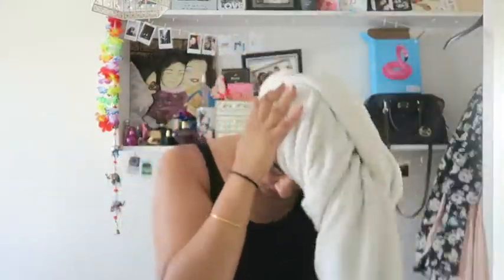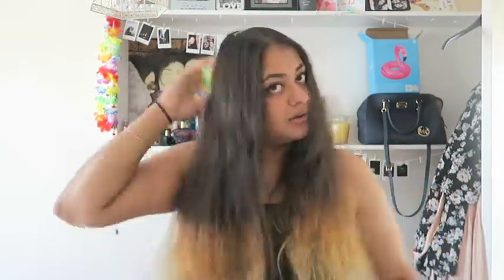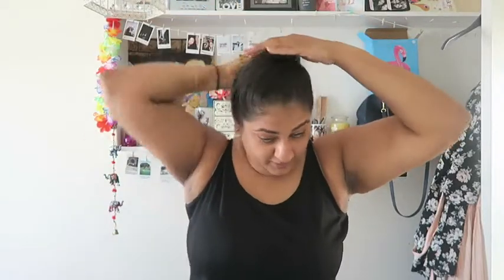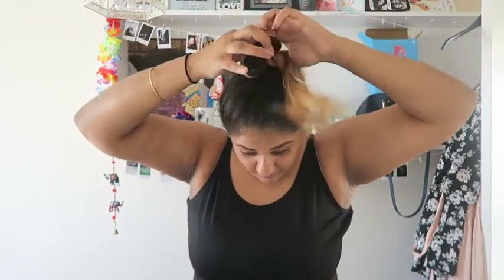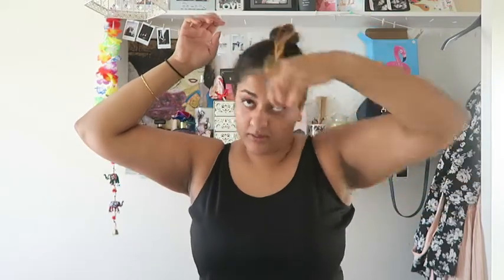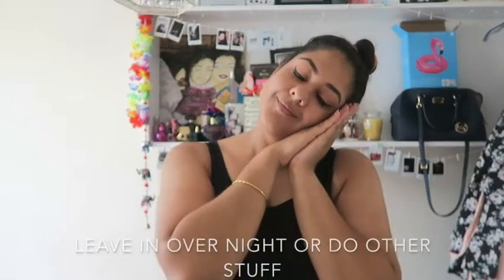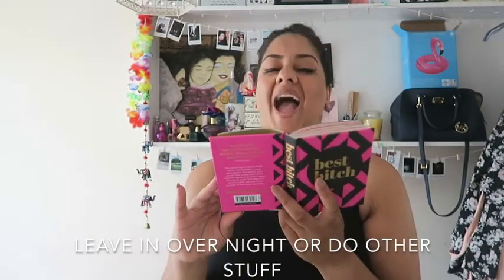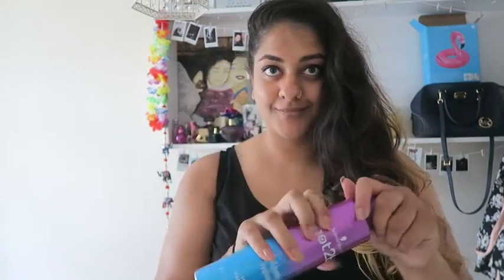EASY CURLY HAIR ROUTINE | Amaretto's World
In this vlog I show you my curly hair routine & skin update... I have naturally wavy/curly hair so I this is what I do to style it.

It's the EASIEST way to curl your hair and is so effortless! It's also a healthier way to style your hair because you're minimising the amount of heat you're applying to your hair... And not to mention the amount of time you save too!

If you'd like more tutorials on how I do my hair/make up/ skin care routine follow and let me know what you wanna see more of!